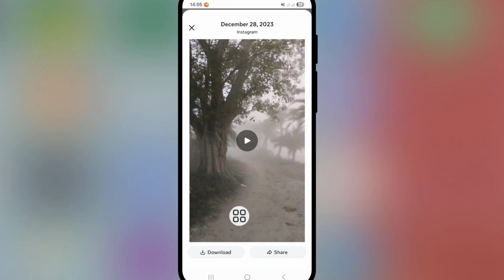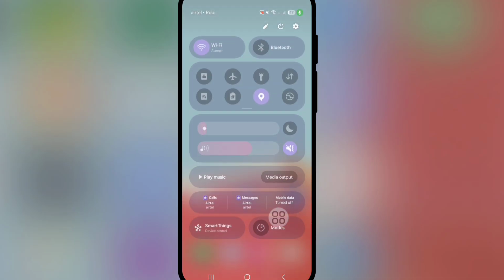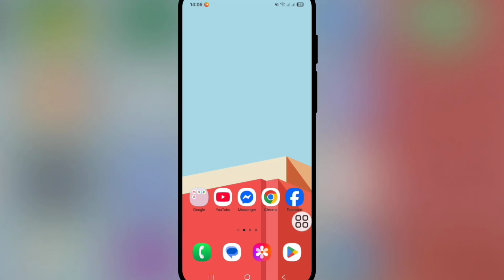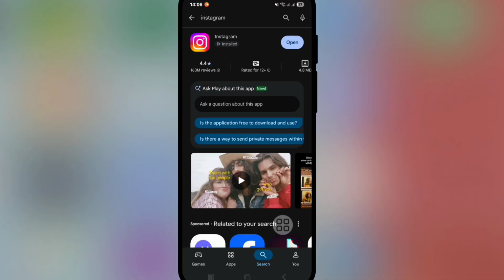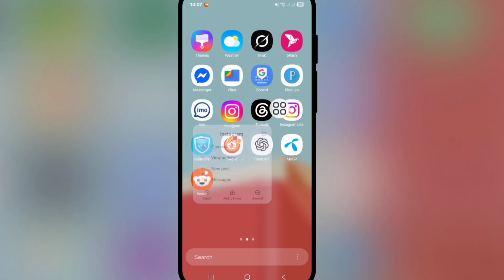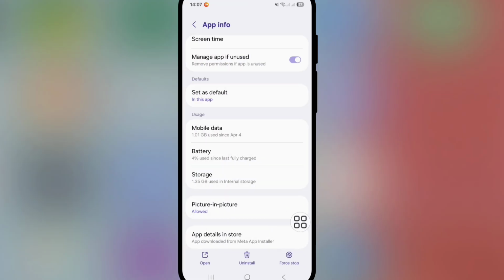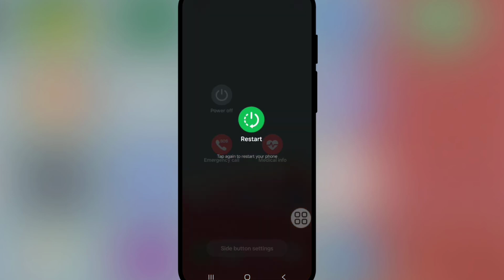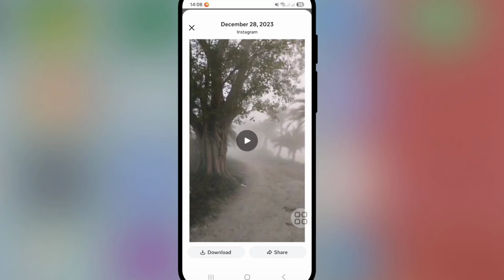Instagram Download failed Please try again Problem || Fix Instagram Media Gallery Download failed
Instagram Download failed Please try again Problem || Fix Instagram Media Gallery Download failed Please try again Problem